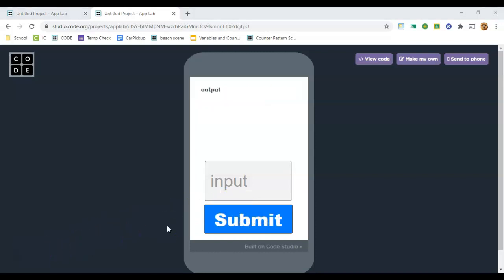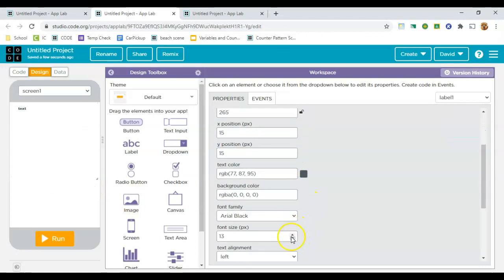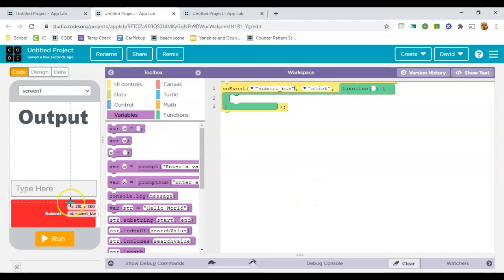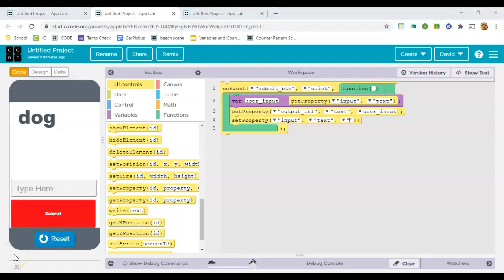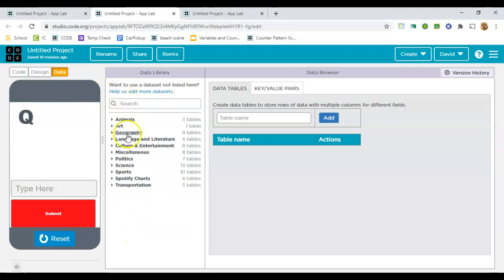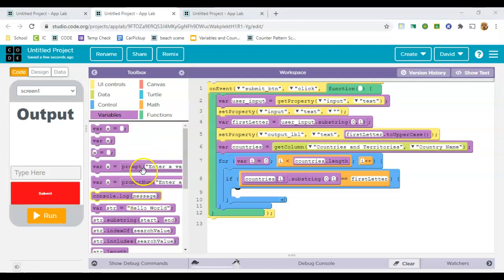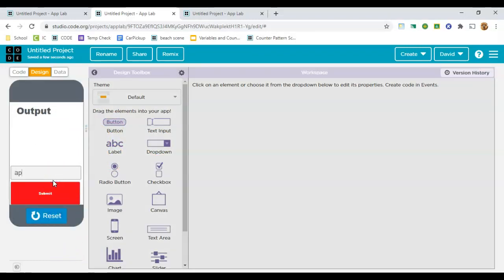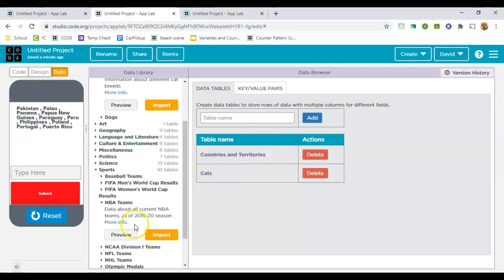Comparing Inputs with Data Sets in App Lab on code.org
Learn how to compare user input to a column of a data set in App Lab on code.org. App Lab is used in Computer Science Discoveries (CSD) and in Computer Science Principals (CSP).  Please use this as inspiration or as a technical example, but do your own work and make something original. Thanks.   Also, I need to get better at variable naming conventions.Sorry.